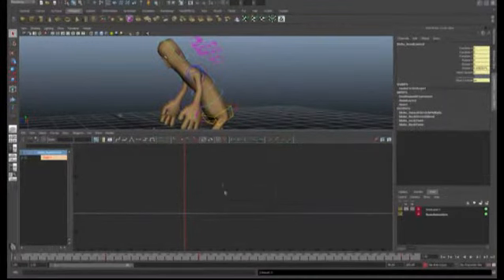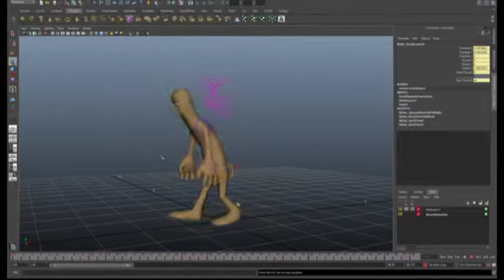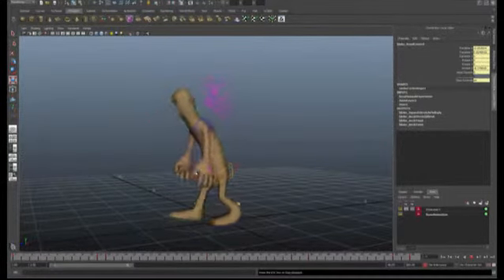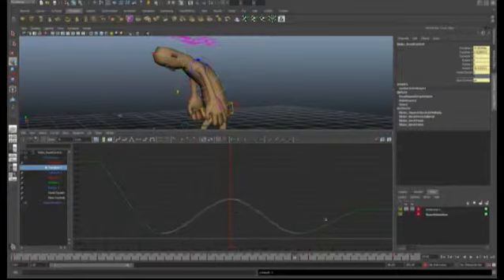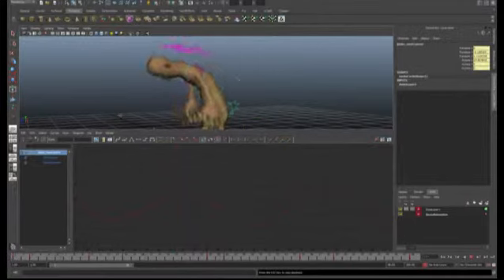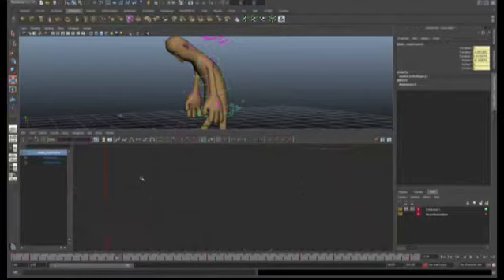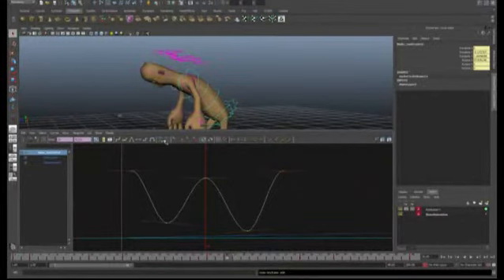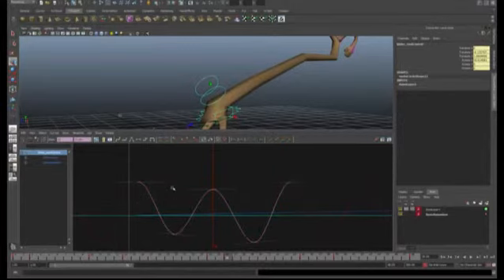Curve Editor Tips - Ask Videomail 12/27/10